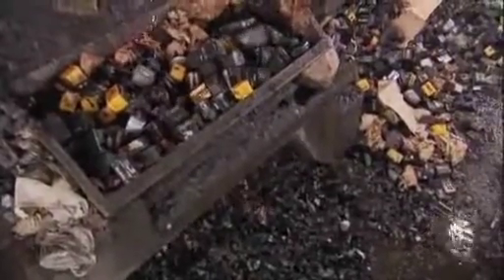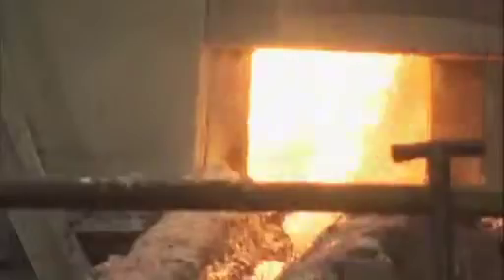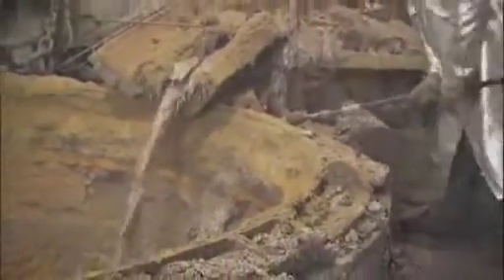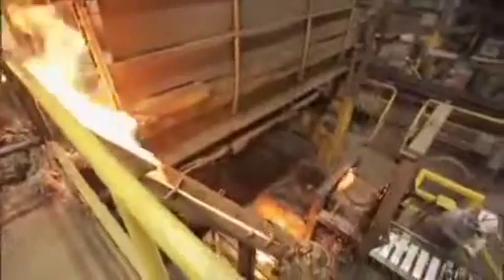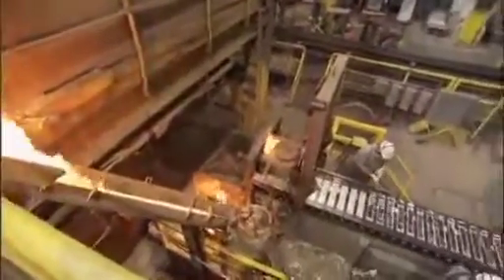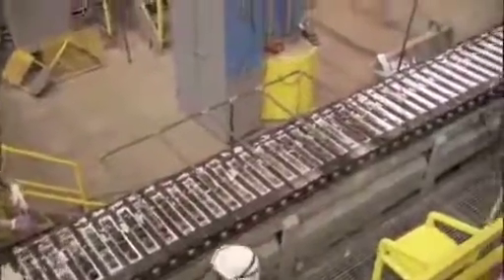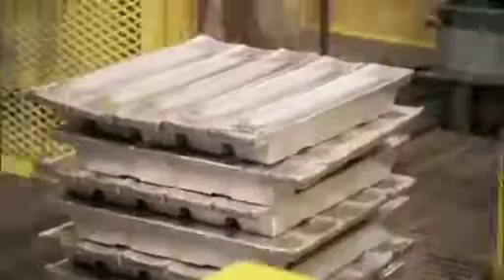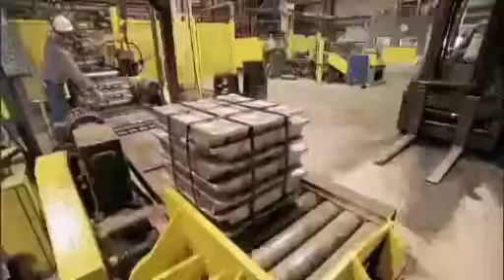Lead Battery Recycling Latest Technology For Business Growth @Pooja Unlimited